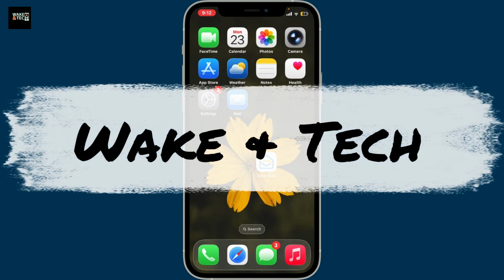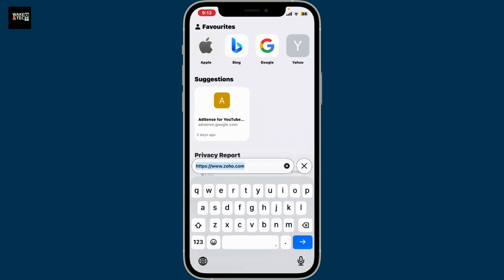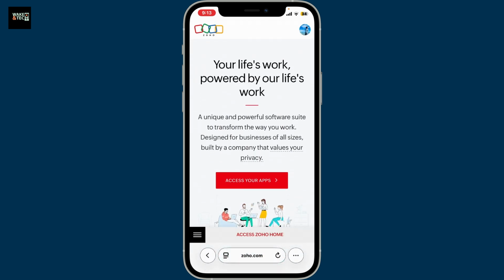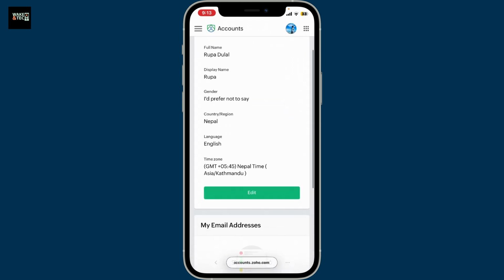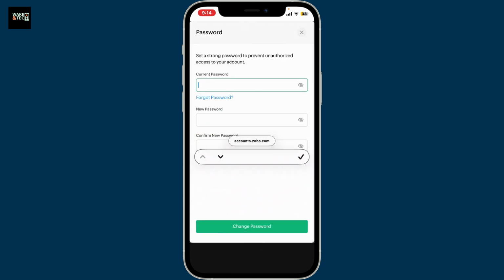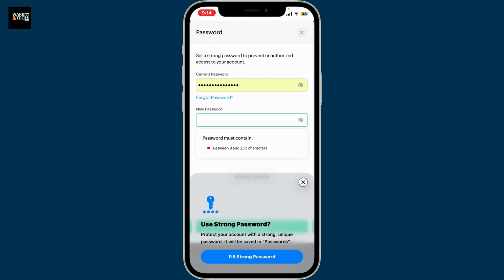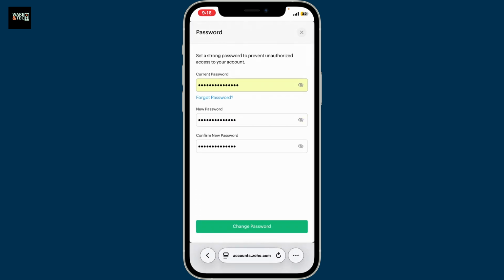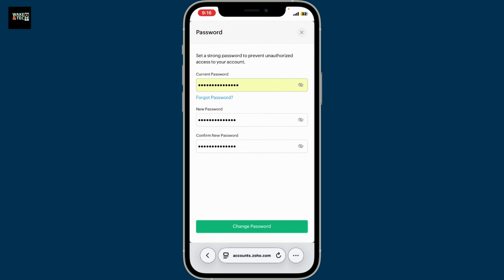How to Change Your Password in Zoho Mail (2026 Step-by-Step Guide)?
Want to update your Zoho Mail password for better security or because you forgot it? This simple, beginner-friendly 2026 tutorial will show you exactly how to change your password in Zoho Mail — on both desktop and mobile.

Keeping your password strong is crucial to protect your emails and personal information.